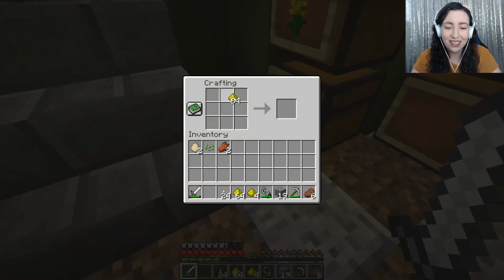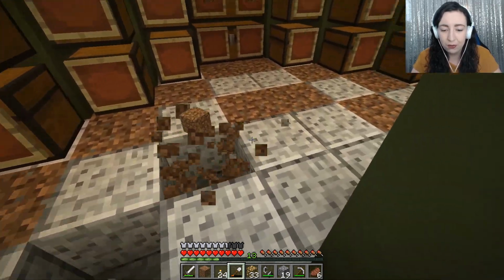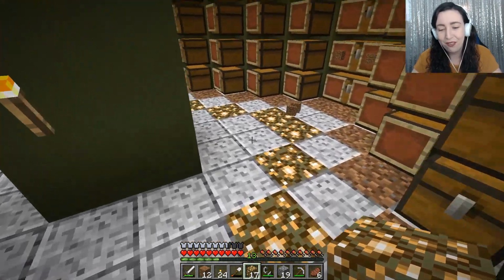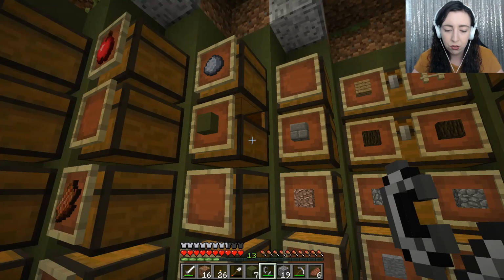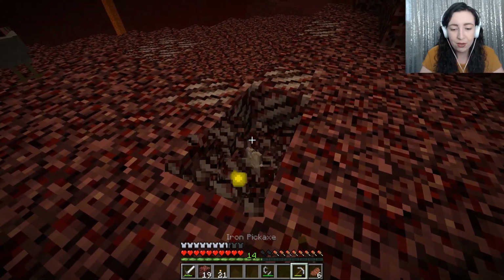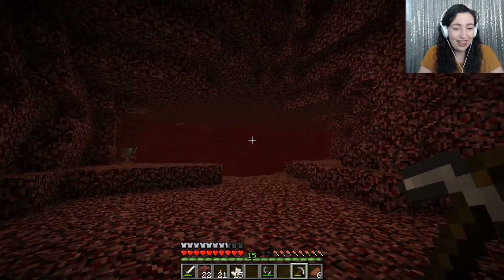I 'NETHER' THOUGHT I COULD DO IT!! | Minecraft Survival #8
Ba dum tss.

Intro created by:
Seriously, check him out!